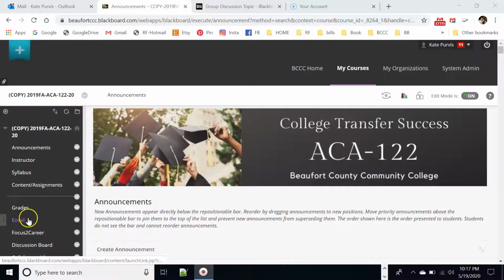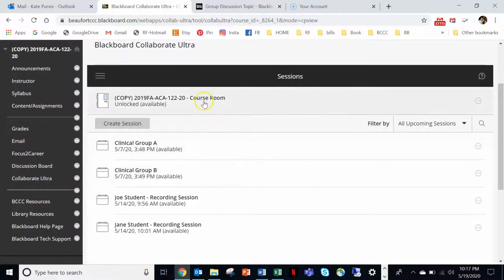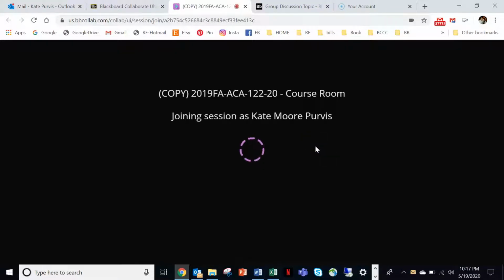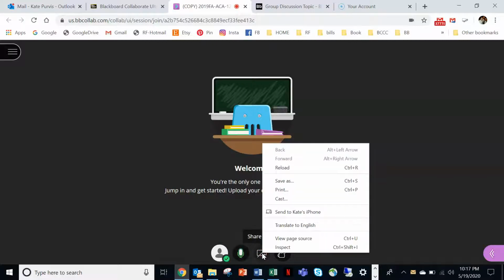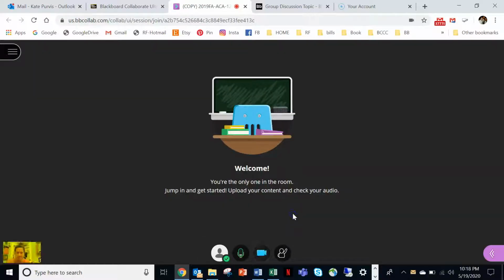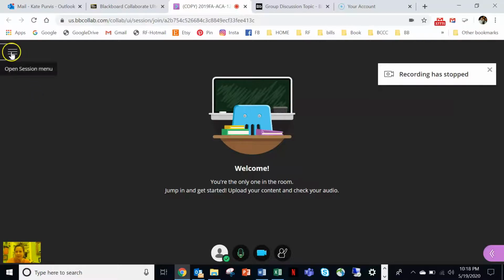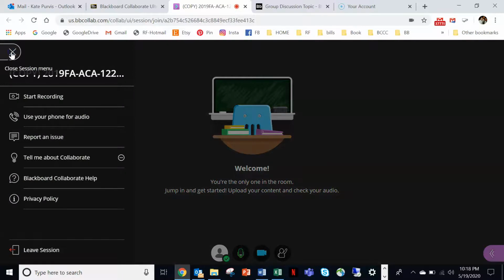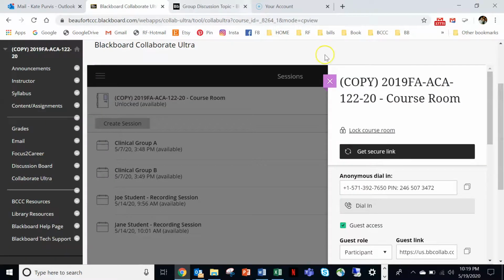How to Use Collaborate Ultra to Create a Welcome Video